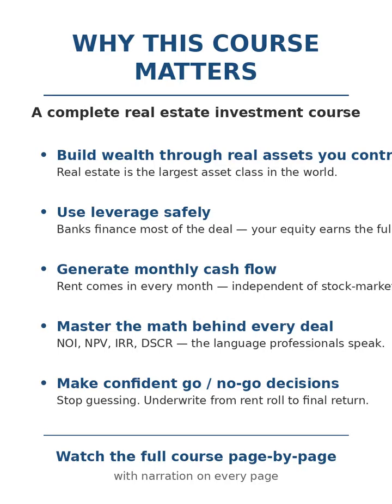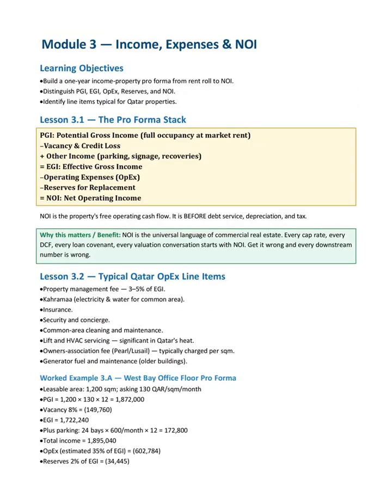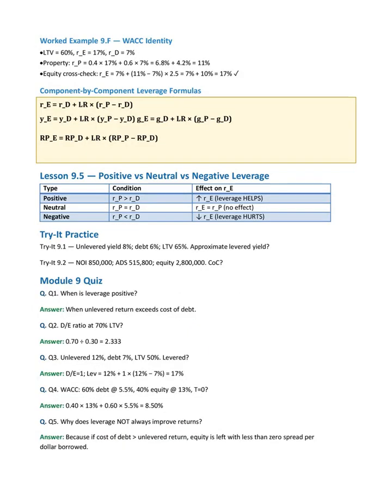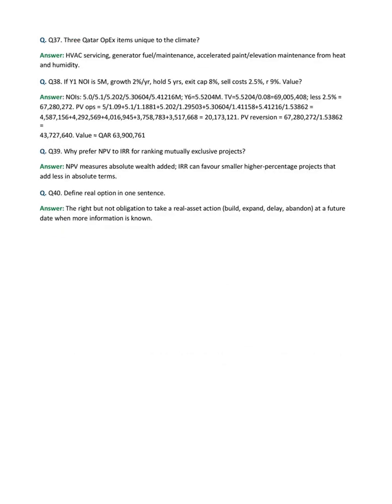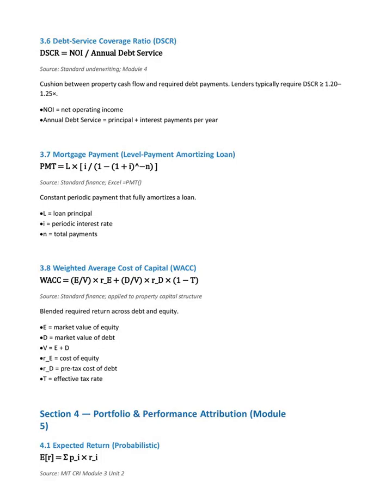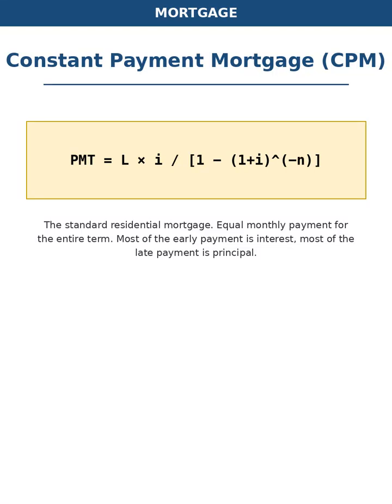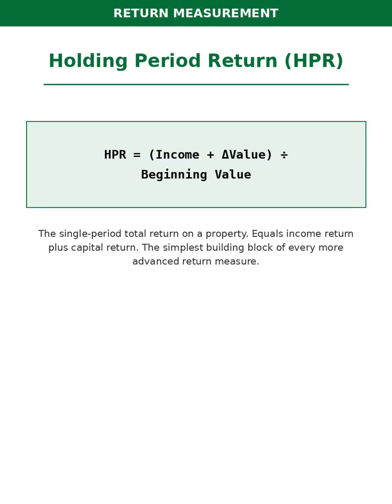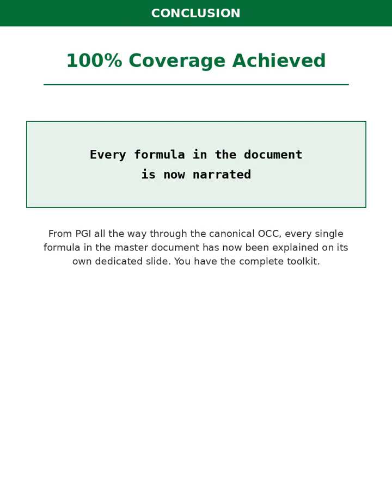Real Estate Investment Course — Complete Walkthrough with Every Formula Explained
A complete 38-minute self-study real estate investment course. Every page narrated, every formula explained, slide by slide. From the basics of why real estate matters all the way to the canonical opportunity cost of capital identity used at MIT.

By the end you can underwrite any commercial real estate deal — residential, office, retail, industrial, or development — from the rent roll all the way down to the leveraged equity return.

- 71 slides covering every page of the master document
- Every formula explained slowly with the equation on screen
- 14 modules plus full appendix
- Worked examples on real assets
- Quizzes, capstone underwriting activity, and a 40-question final exam
- Excel function quick reference

📚 COURSE STRUCTURE

FOUNDATIONS
- Why real estate vs stocks, control, leverage, monthly cash flow
- Module 0  Real estate market, sub-markets, regulators, fees
- Module 1  Time Value of Money — FV, PV, annuities, perpetuities
- Module 2  Returns and Risk — HPR, time-weighted returns, expected return, variance, standard deviation, ex-ante vs ex-post risk premium

PROPERTY OPERATIONS
- Module 3  Pro Forma stack — PGI, EGI, OpEx, NOI, reserves
- Module 4  Markets, vacancy rate, effective rent with abatement, property life cycle, space-market indicators
- Module 5  Cap rate fundamentals, why cap rates vary, capex burden

DECISION TOOLS
- Module 6  NPV, DCF, IRR, hurdle rate, NPV vs IRR conflicts, MIRR
- Module 7  DCF Valuation — full multi-period forecast, terminal value, reversion

FINANCING
- Module 8  Mortgages — Interest-Only, CAM, CPM, balloon payment, DSCR, loan sizing
- Module 9  Leverage, WACC, levered returns, cash-on-cash, equity multiple
- Module 10  Commercial mortgage underwriting — LTV, DSCR, BER, EBTCF

PORTFOLIO AND MARKETS
- Module 11  Portfolio theory — correlation, two-asset variance, efficient frontier, Capital Market Line, tangency portfolio, Sharpe ratio, investment styles, NCREIF benchmarks
- Module 12  Development feasibility, profit margin, residual land, going-in IRR, capitalized interest, yield-on-cost, FAR, GP/LP waterfall
- Module 13  Real options, sensitivity analysis, Black-Scholes intuition

REFERENCE MATERIAL
- Formula Master Sheet — all key equations consolidated
- Appendix A  Full DCF/NPV/IRR derivations, WACC, Sharpe, Fisher inflation identity, Excel functions
- Appendix B  Mortgage amortization step-by-step, space-market supply formulas, canonical OCC (Geltner identity)

🔑 KEY FORMULAS COVERED (60+)

NOI equals EGI minus Operating Expenses
NPV equals minus C zero plus the sum of C-t over one plus r to the t
IRR is the discount rate where NPV equals zero
DSCR equals NOI divided by annual debt service
LTV equals loan divided by property value
WACC equals equity weight times cost of equity plus debt weight times after-tax cost of debt
Cap Rate equals NOI divided by value
Sharpe Ratio equals portfolio return minus risk-free rate divided by sigma

Plus: HPR, TWR, MWR, MIRR, GRM, Yield-on-Cost, Floor Area Ratio, Cash-on-Cash, Capital Market Line, Equity Multiple, Residual Land Value, Months Supply, Effective Rent with Abatement, Canonical OCC (Geltner Identity), and many more.

💡 KEY TAKEAWAYS

1  NOI is the central operating number — every valuation tool starts here
2  NPV beats IRR when ranking mutually exclusive projects
3  DSCR at one-point-two is the lender standard cushion
4  Leverage cuts both ways — amplifies returns or destroys equity
5  Terminal value is sixty to seventy percent of any DCF
6  Diversification works through imperfect correlation
7  Time-weighted return measures the asset, money-weighted measures you
8  Cap rate equals required return minus growth rate (Gordon)
9  Capital Market Line beats efficient frontier with a risk-free asset
10  Real options have value that standard NPV ignores

- Real estate analysts and underwriters
- MBA finance and real estate concentration students
- Commercial real estate brokers moving to institutional work
- Investors evaluating their first or next deal
- Anyone preparing for the CFA, CCIM, or RICS exams
- Family offices managing real estate allocations

📝 REQUIREMENTS
A calculator or Excel. That is it. Every formula is shown step by step.

💬 Comment which module you found most useful.